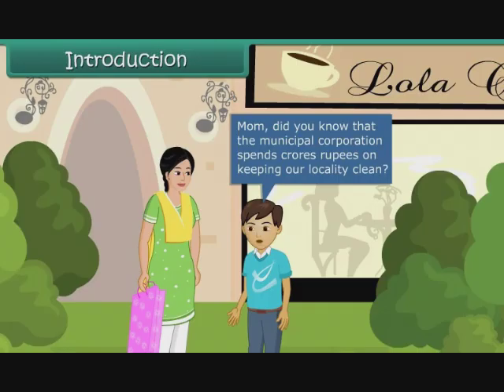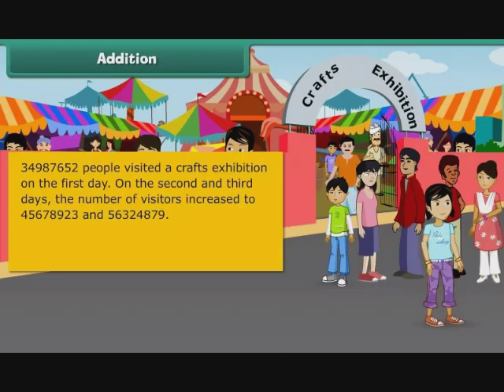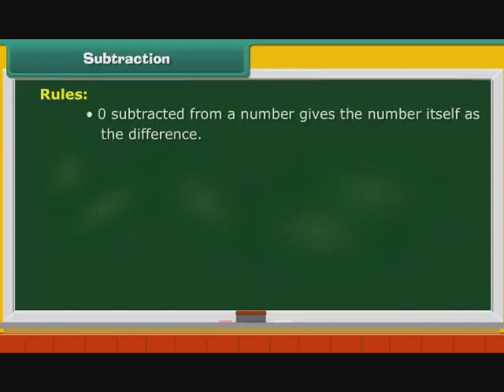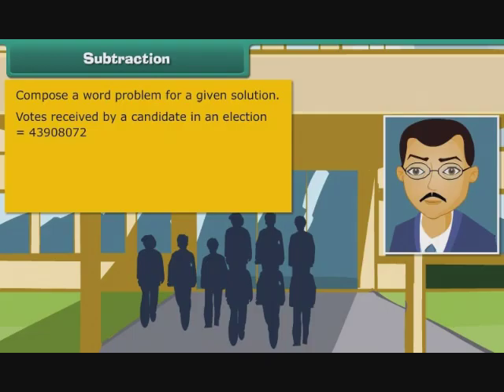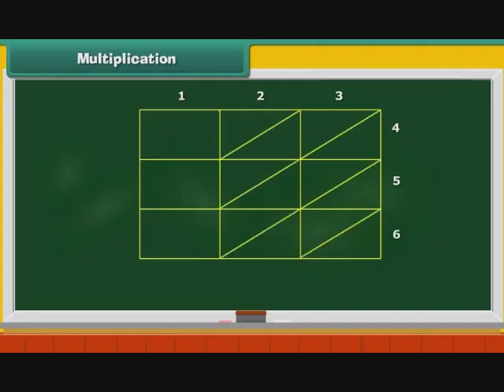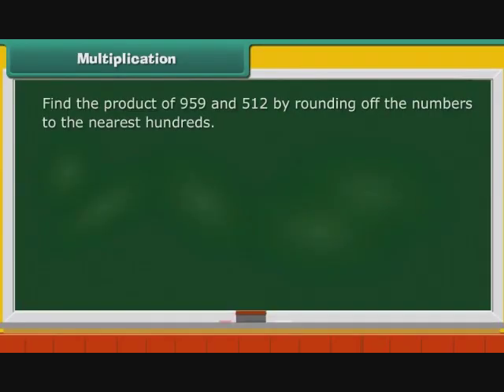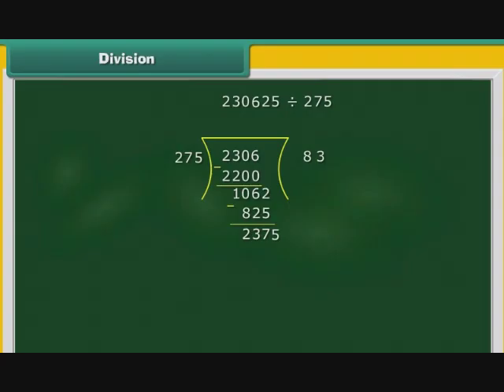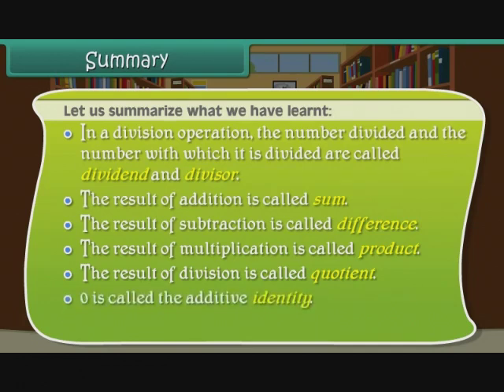Operations on Large Numbers